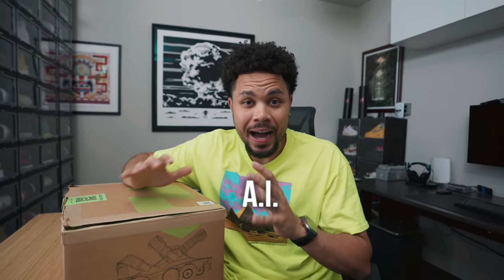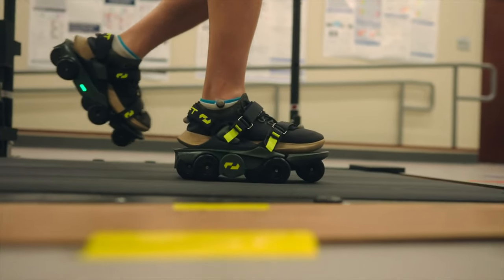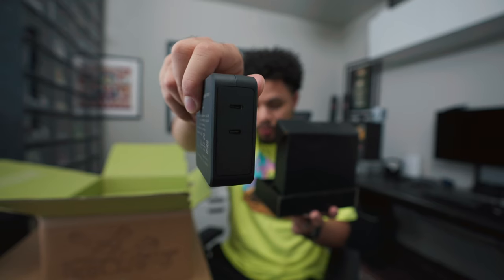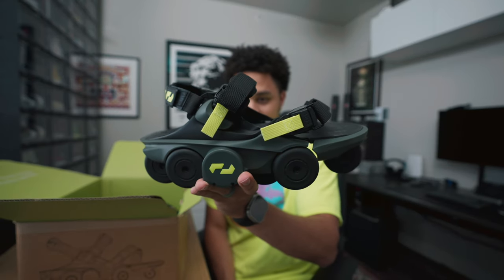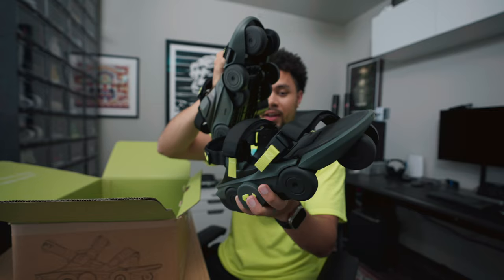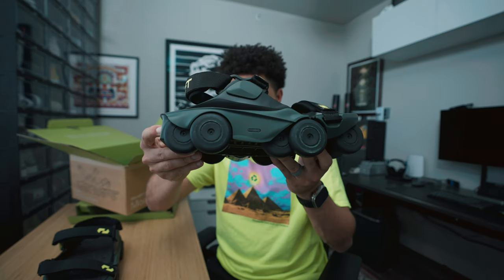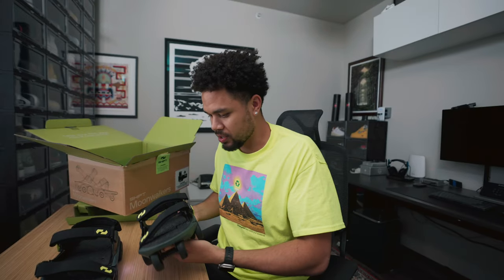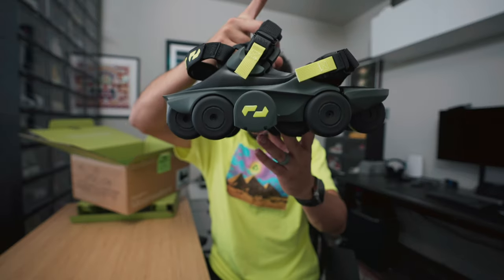I Spent $1,400 on AI Shoes: Worth the Hype?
Dive into the future with me as I explore the $1,400 AI Shoes from Shift Robotics that have been taking the Internet by storm!

In this video, I unbox, review, and put to the test the AI-powered shoes that have created a buzz online, inspired by a vision to transform commuting. From their hefty price tag to their unique design and futuristic functionality, I cover it all. These shoes are not just about style; they're about pushing the boundaries of what's possible in wearable technology. But are they practical, and more importantly, are they worth your hard-earned money? Join me as I embark on this tech-savvy journey, sharing my honest thoughts and first-hand experience.

Music and collaborators (if applicable): [Insert Links]

CHAPTERS:
0:00 - Intro
0:15 - Unboxing New Tech
1:19 - Powering Devices On
2:18 - Wearing Tech Properly
3:54 - Initial Use Experience
5:19 - Mastering the Features
7:13 - Conclusive Review